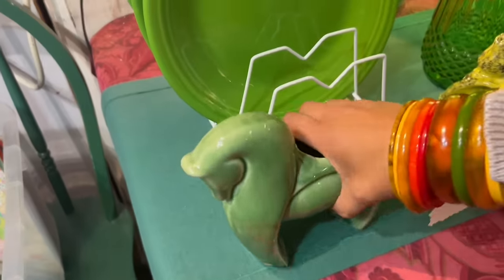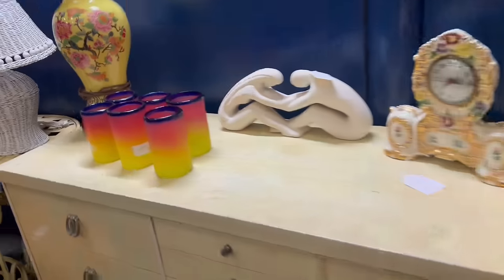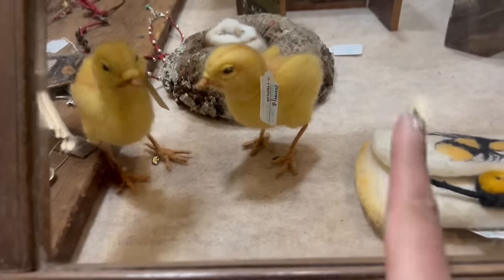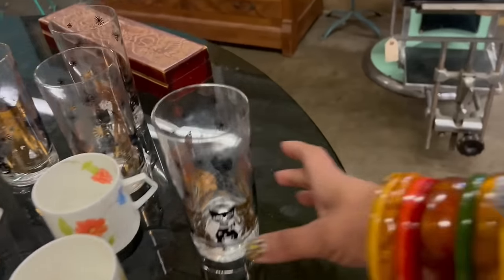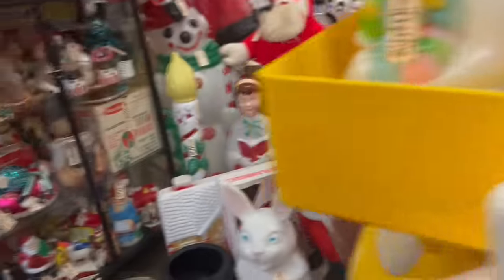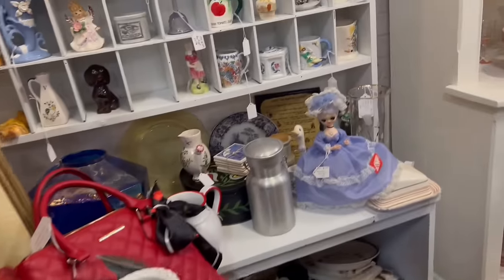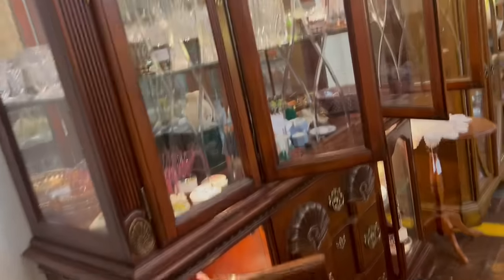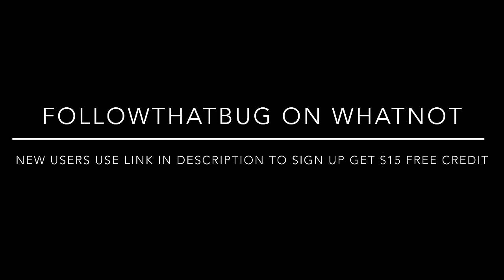“Annual Honey Hole”| SHOP WITH ME | VINTAGE RESALE | ANTIQUE MALL FINDS | THRIFT | FLEA MARKET | MCM